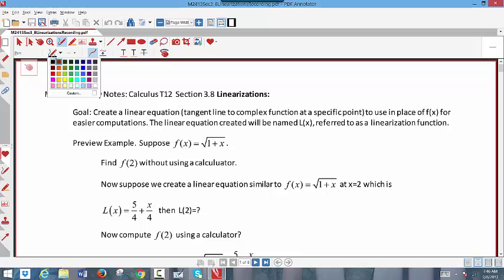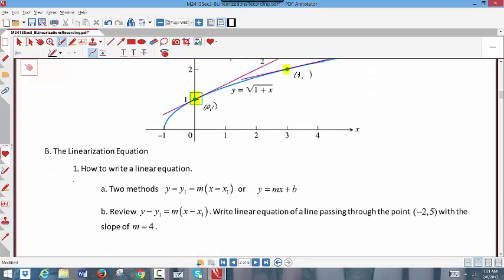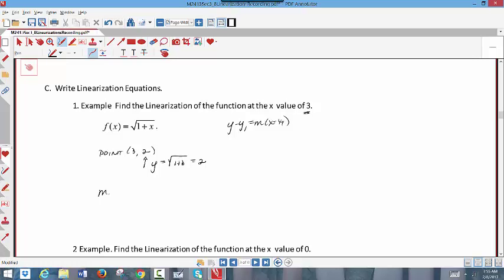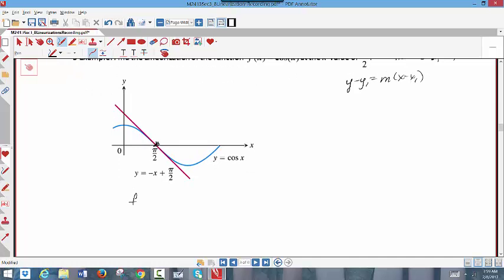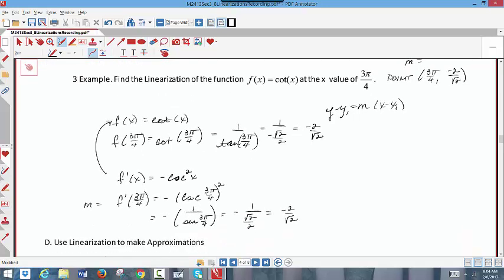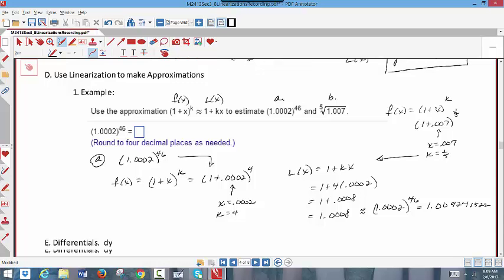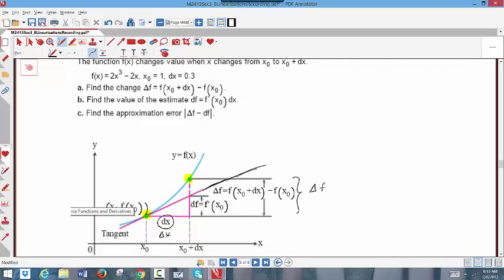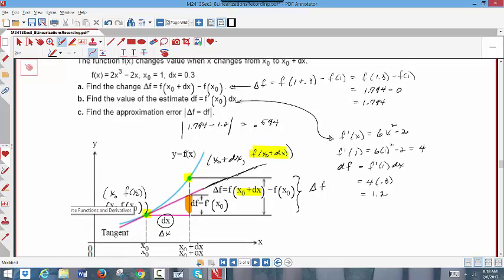cM2413 R1 Sec3 9 Linearizations